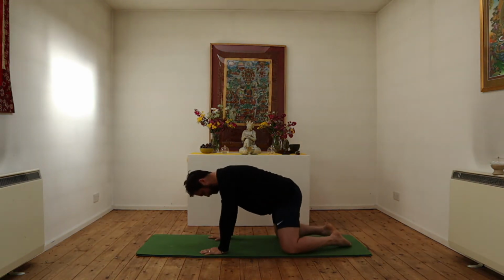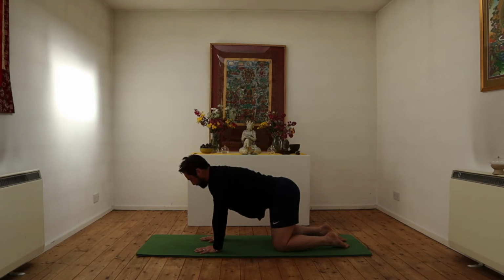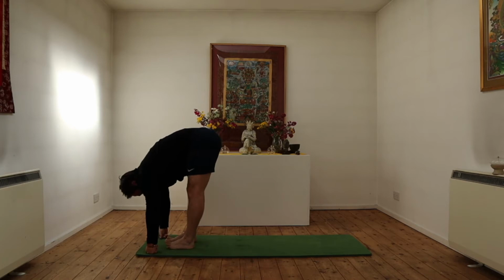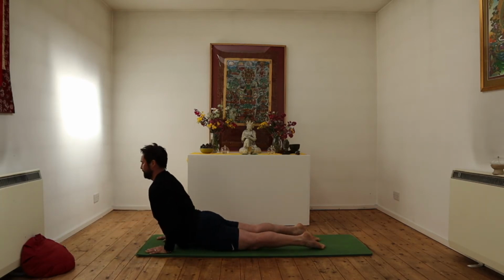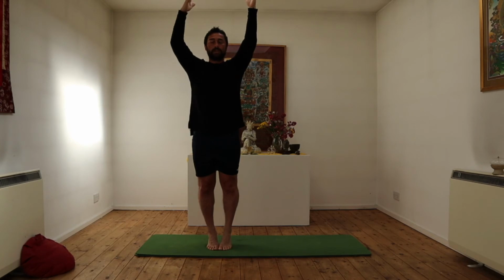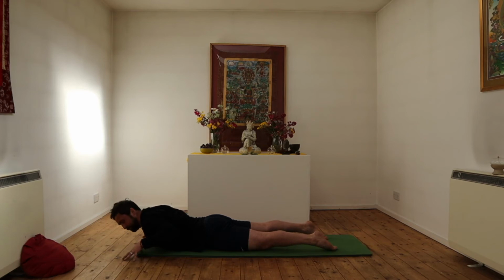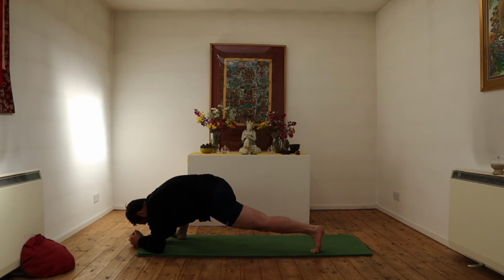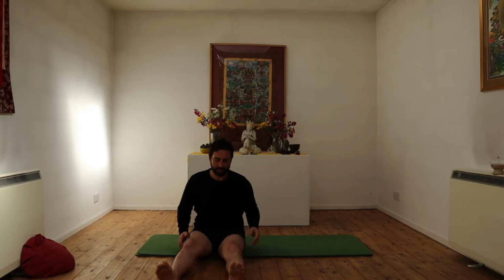Gentle yoga 10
Good morning Yogis,

Welcome to our next instalment of the gentle yoga series.
This is actually quite a challenging class so be mindful of your bodies and take rest when you need. Remember that my instructions are a guide and your body is the teacher.

We have a little extra time on the Sun Salutation in this class. Moving into some balance work. There are some strong backbends in there for good measure.

I look forward to practicing with you.

Much love
Daniel